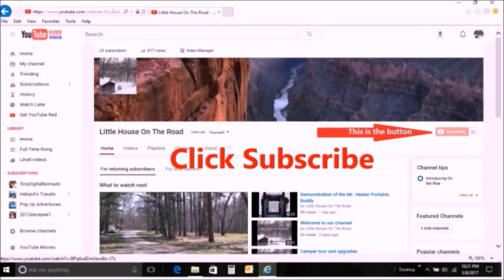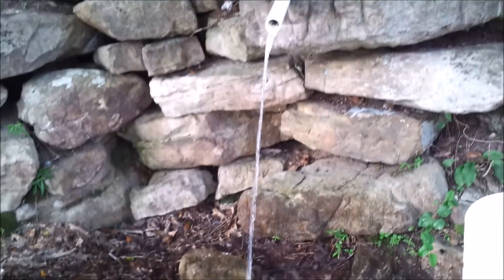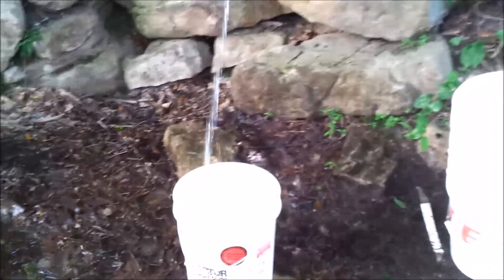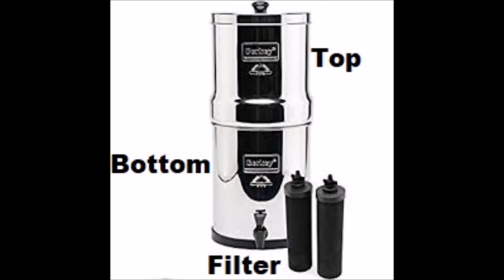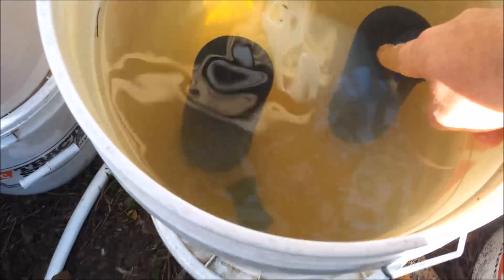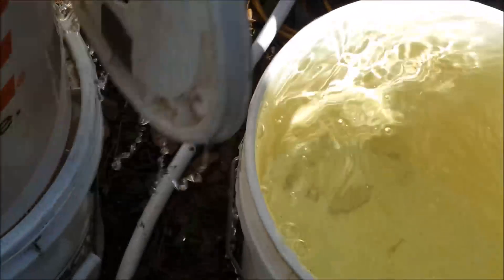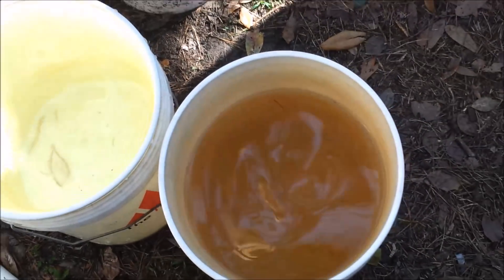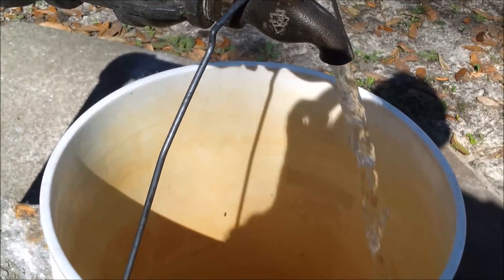The Best Method To Carry Water Living In A Pop-Up Camper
I explain how we carry water living in free campsites without use our tank.
After years of working 60 to 70 hours a week and never taking a vacation, Carolyn and I decided to quit our job and begin our full time RV’ing.  We bought a 1970 Starcraft pop-up camper and a fixed it up.  We may buy something more substantial later but we are quite excited starting our adventure in this pop-up.
**Anyone reusing or redistributing videos from the " Little House On The Road " channel must have my written permission**